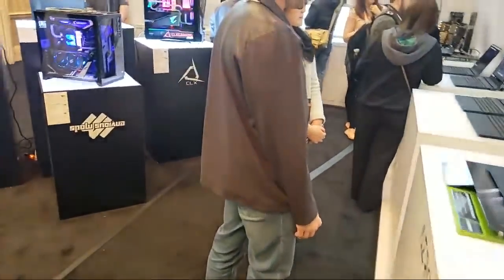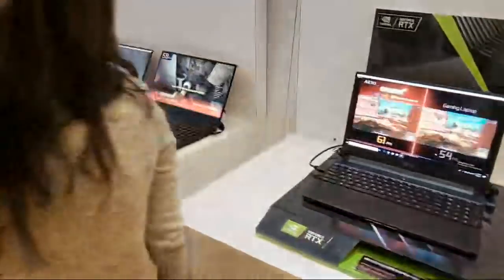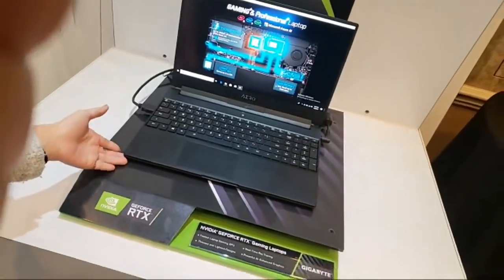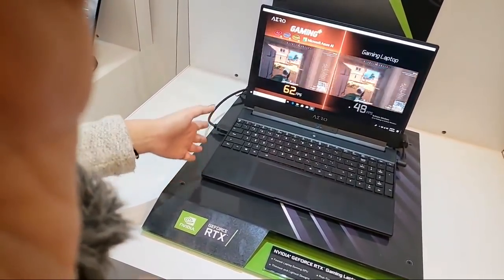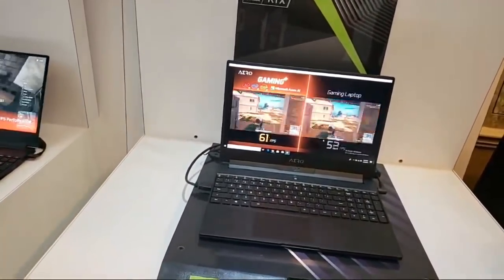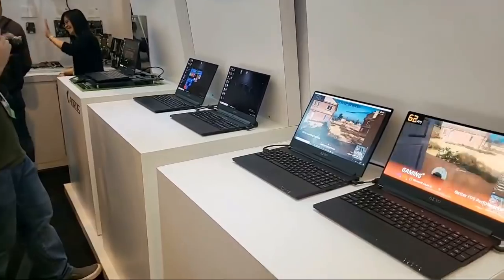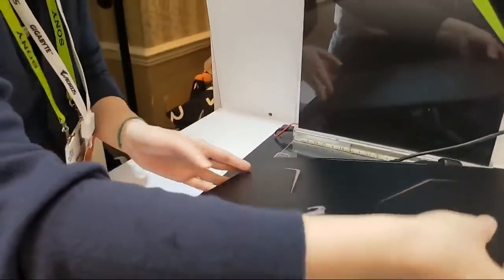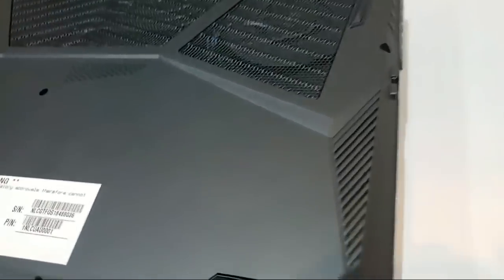GIGABYTE CES Live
Live at the Gigabyte press event